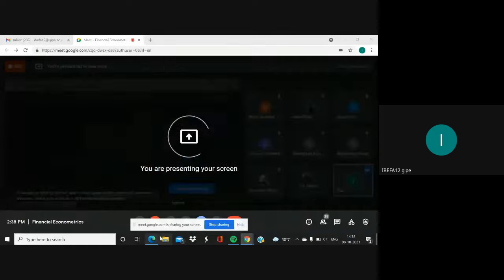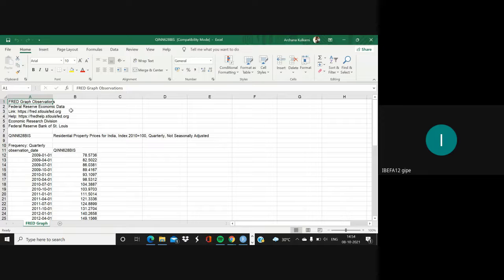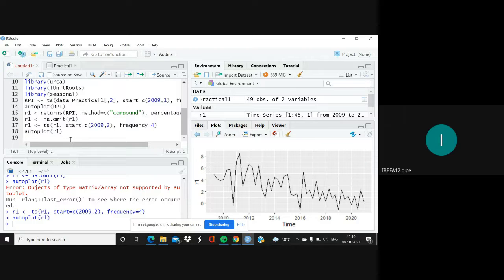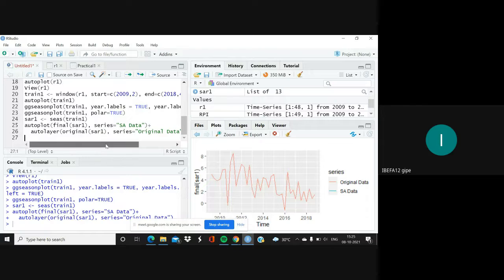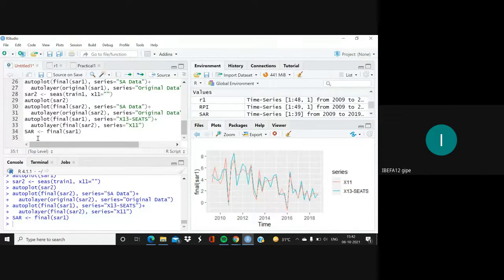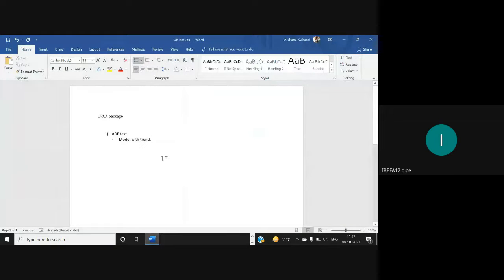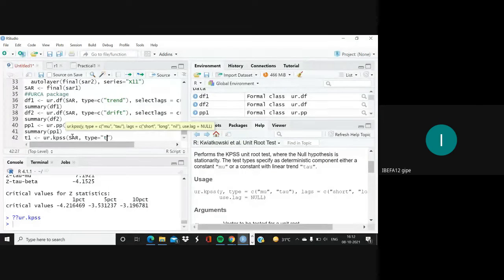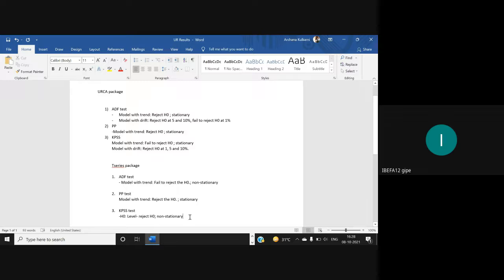Class 10 | Financial Econometrics 08.10.2021